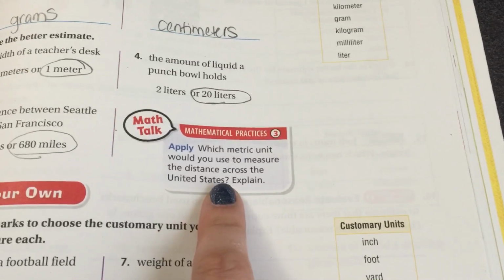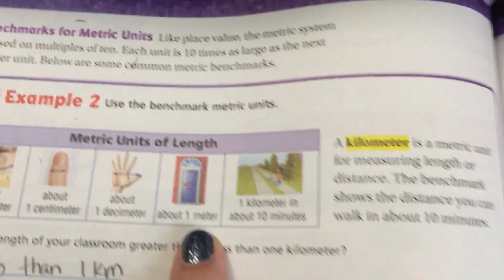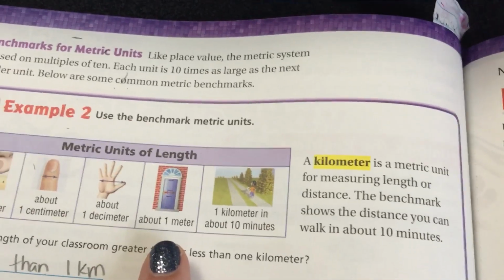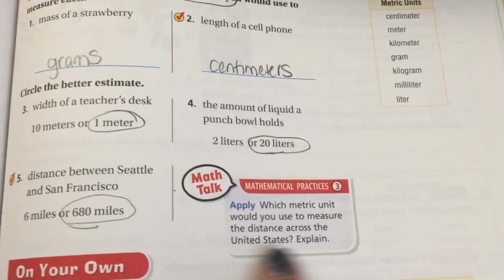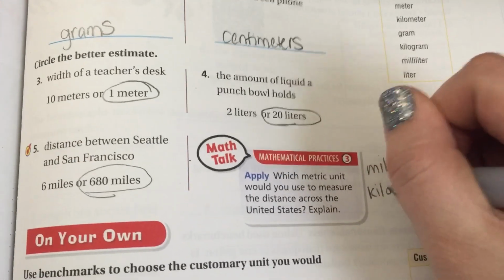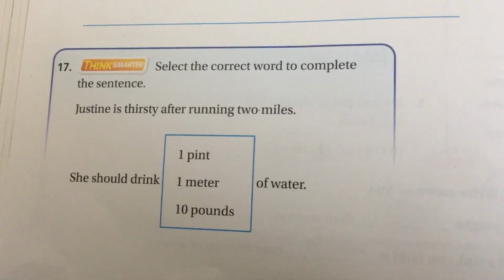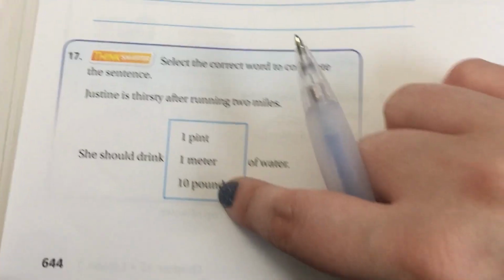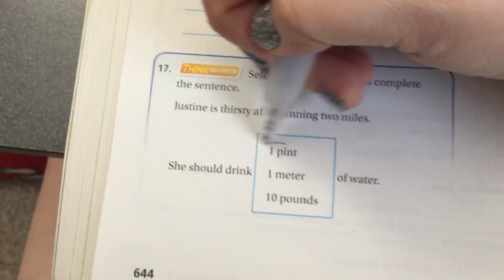Go Math: Lesson 12.1 Measurement Benchmarks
This is a walkthrough of the lesson questions from pages 641-644.